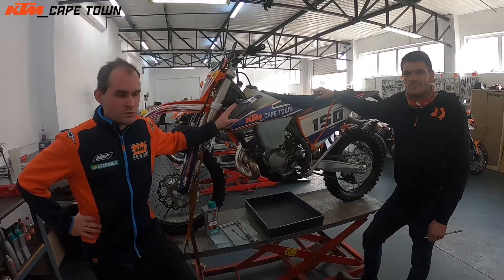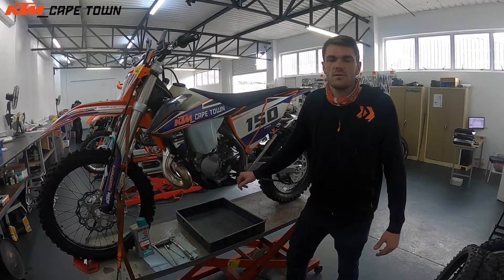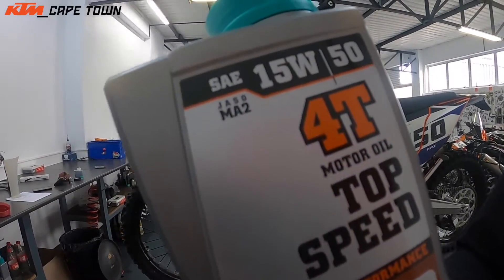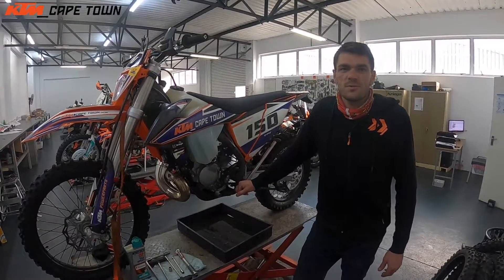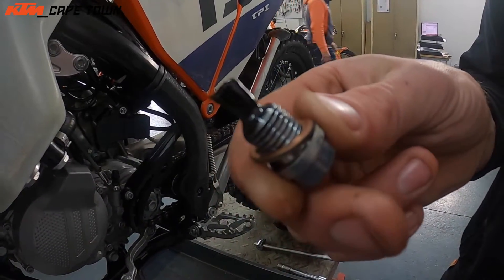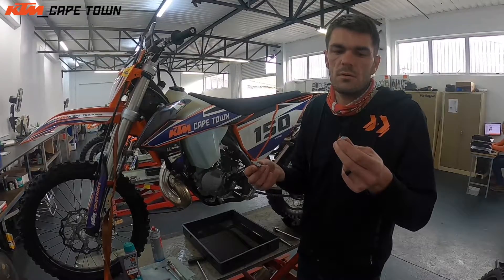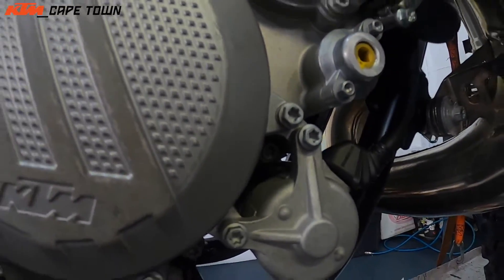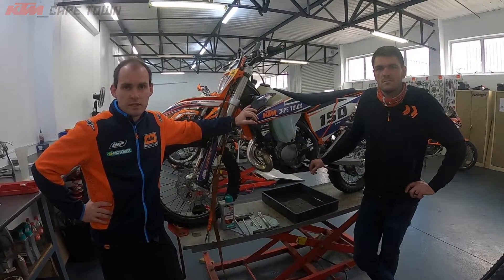Tech Talk - 2 stroke transmission oil change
This weeks episode of Tech Talk is about maintenance on your 2-stroke transmission, Juan demonstrate's how change the gearbox oil on a 2020 KTM 150 TPI, as well as when and why it's recommended to change the oil